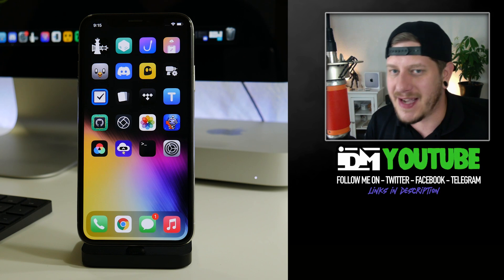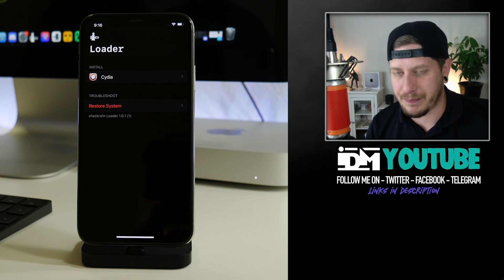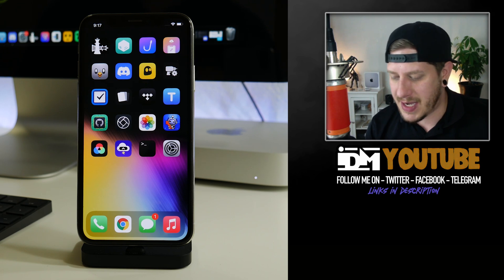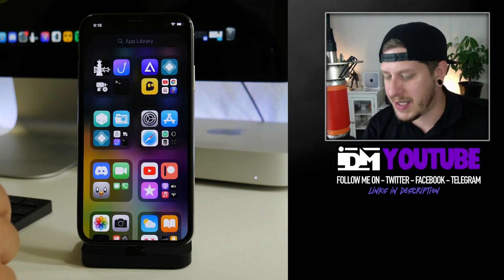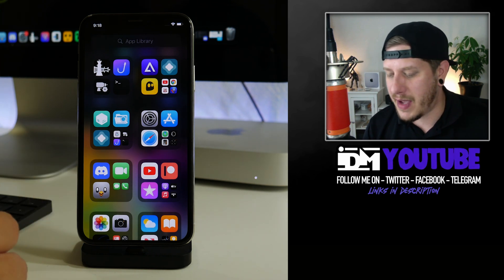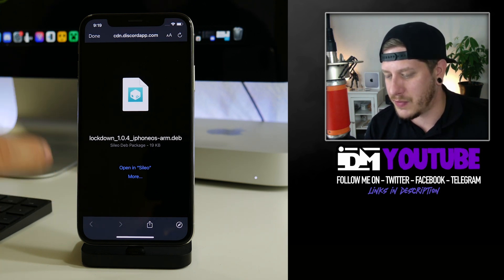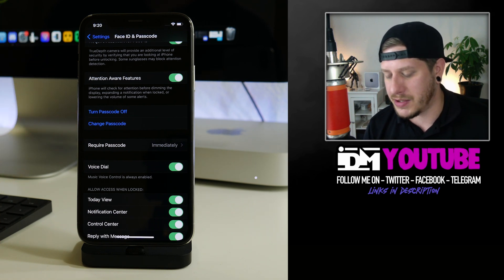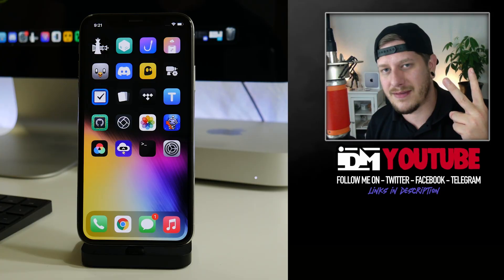How To Get Passcode On checkra1n A11 iPhone X / 8 / 8 Plus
iDM - Jailbreaks - Tweaks - iOS - Reviews

CHANNEL STORY

Hello world i'm iDM formally iDeviceMovies. My content is centralized around iOS mainly jailbreaking! I like to cover a variety on this channel from apps to tweaks to products. I also have a dedicated gaming channel (link above). My journey on youtube began in 2011 when jailbreaking was starting to get popular. The main reason I created this channel was to show advanced guides on how to customize iOS and free it from the sandbox (jailbreak) which allows you to endlessly customize your iPhone and iPad. At the time there wasn't many channels / videos covering tweaks and how to use them which I found frustrating! So I decided "I'm going to make guides!" The first iOS I jailbroke was iOS 3 on the iPhone 3GS with redsn0w and i've used almost every jailbreak utility since then. :)